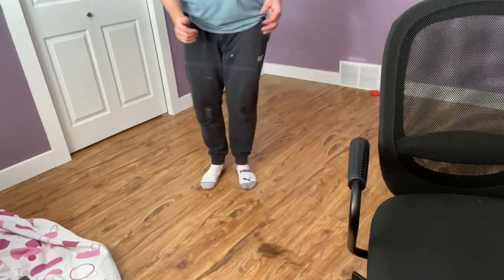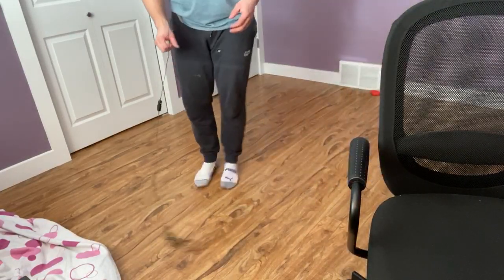how to lose weight fast in 1 minute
how to lose weight fast in 1 minute. Here in this video i talk about how to lose weight fast in 1 minute.